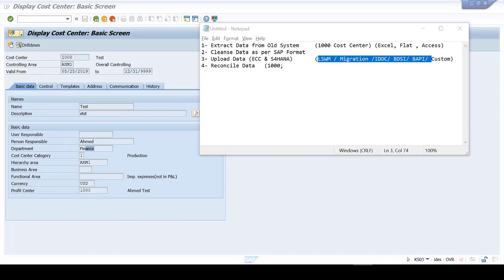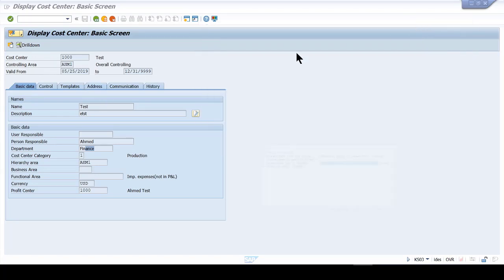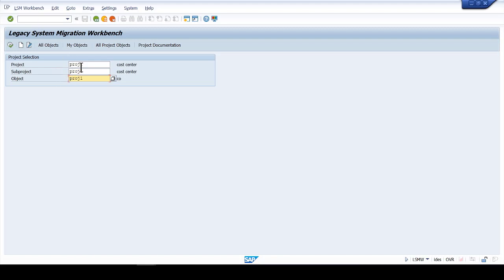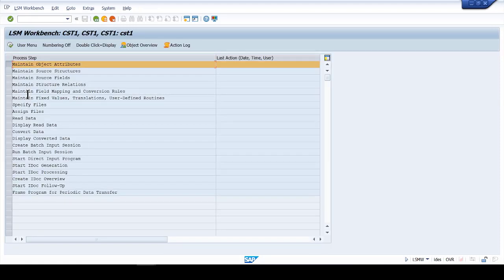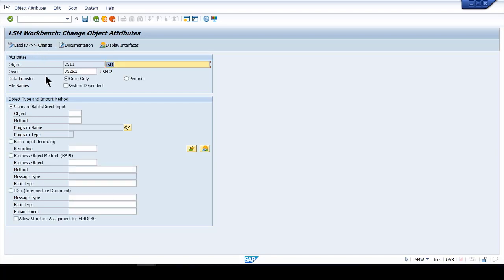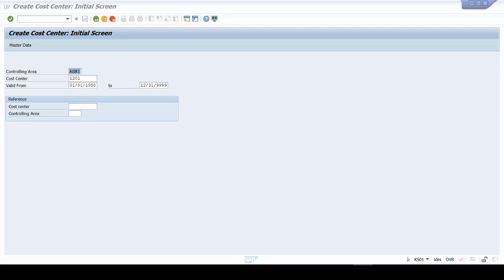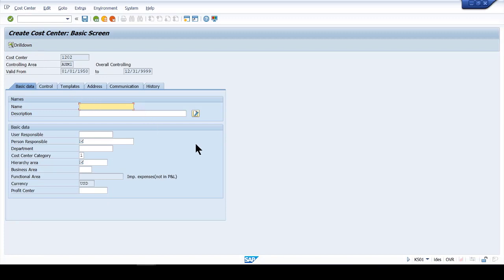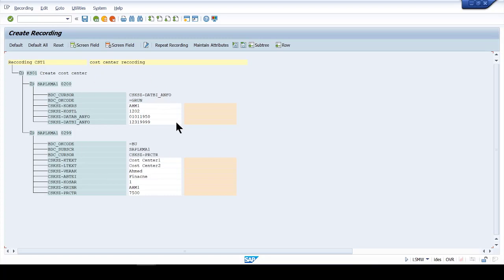Migration ECC vs S4 HANA - Session 3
LSMW
Upload into SAP ECC